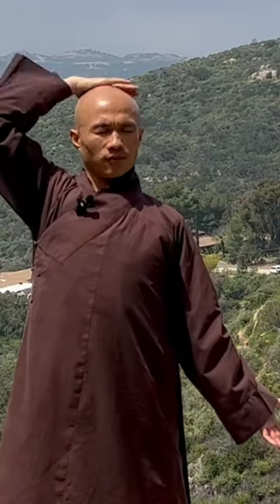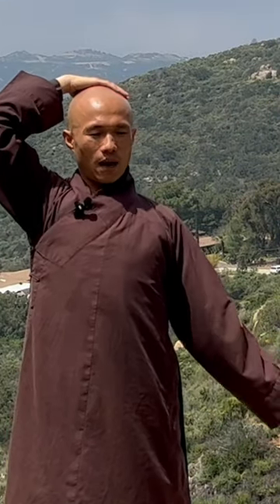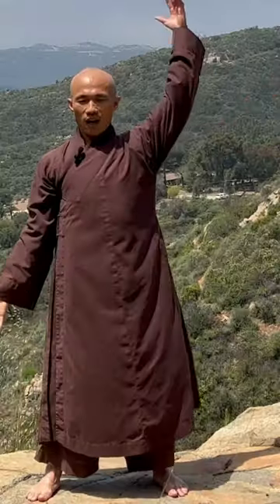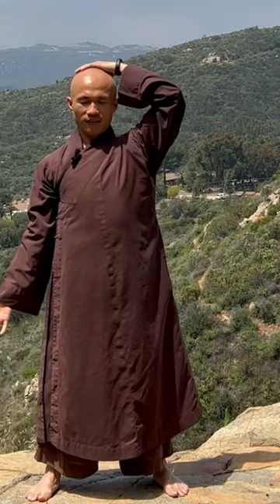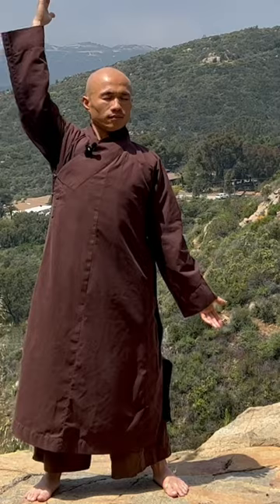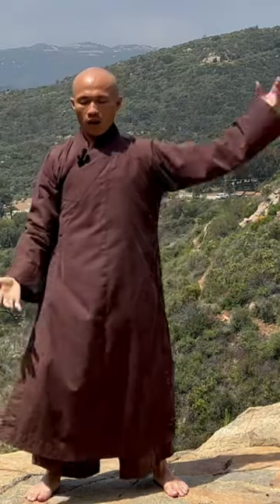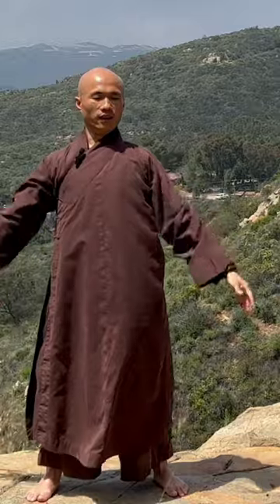RELAX Your BRAIN, REDUCE HEADACHE-Do This Qigong Daily| Tap on Top of The Head Daily#shorts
A Short video about Qigong Tap on top of The Head.
Practicing this movement daily helps yourself to relax your Head and Brain and reduce headache. Just Tap your Head,  and let yourself relax, rest and Stop your thinking.

Video was recored by Br Insight ( Thich Man Tue)

Enjoy Your Daily Qigong Meditation with Joy and Peace at Home.